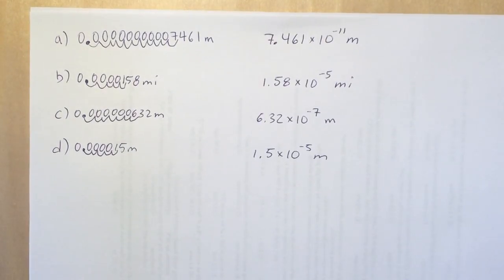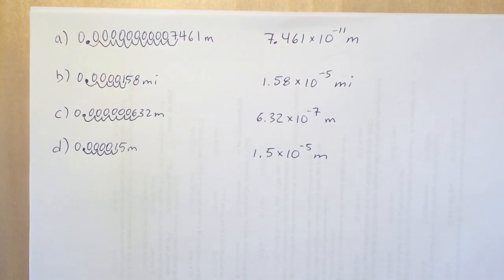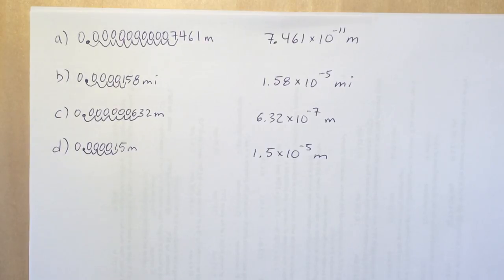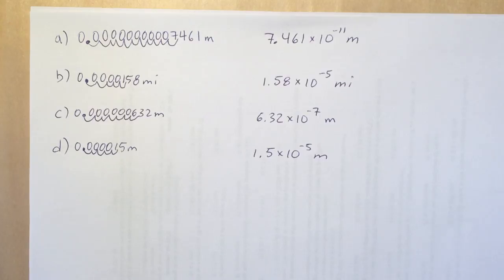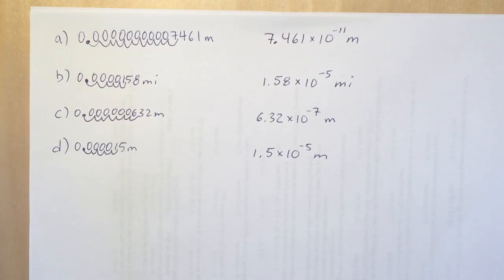Converting From Decimal to Scientific Notation 033